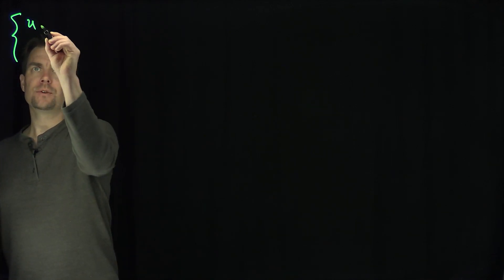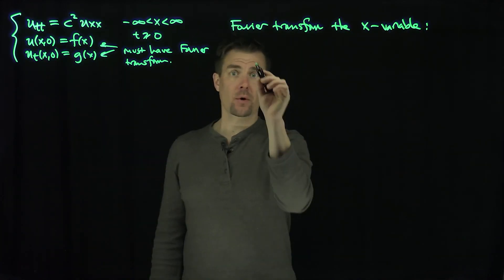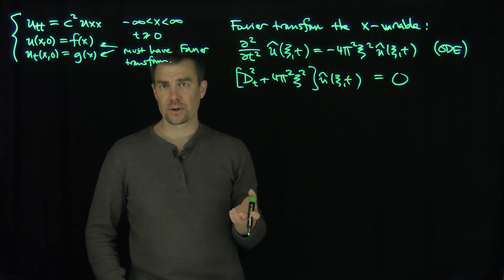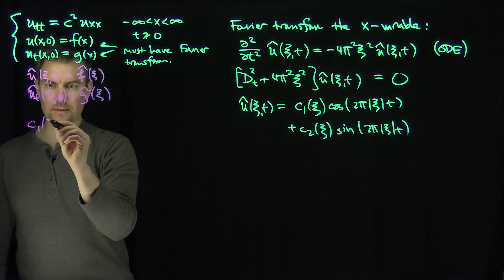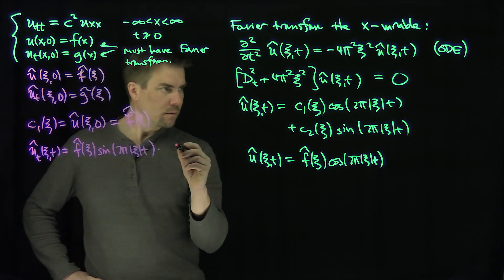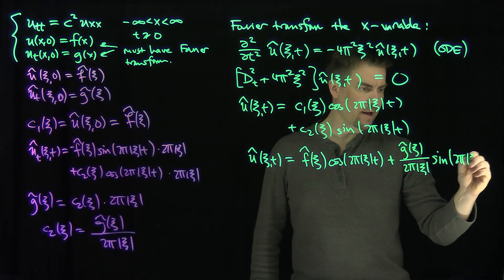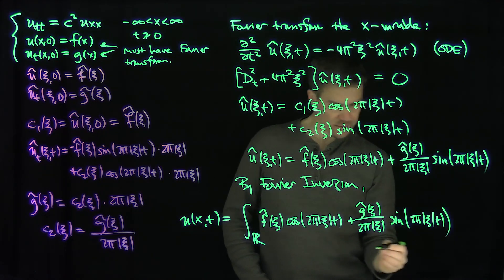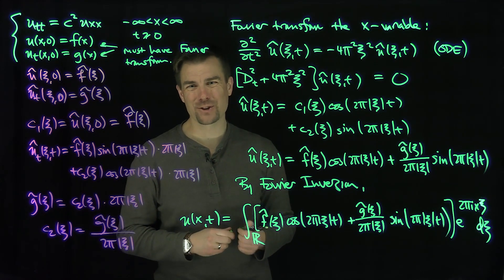The Wave Equation on the Real Line Via the Fourier Transform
We solve the wave equation with initial data on the entire real line. We assume that the initial profile and velocity are smooth enough so that their Fourier transforms exist. We reduce the wave equation to an ODE by taking the Fourier transform of the spatial variable in the equation. Fourier Inversion therefore provides us with a solution of the initial value problem. We assume that c=1 throughout the calculation.